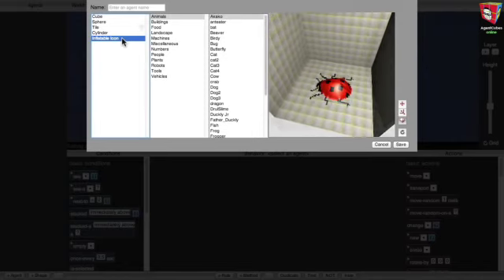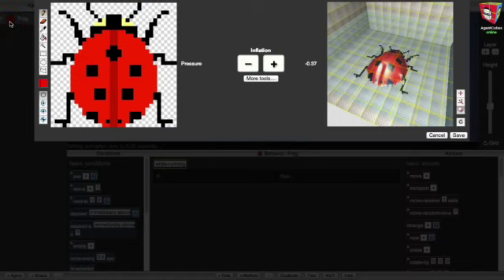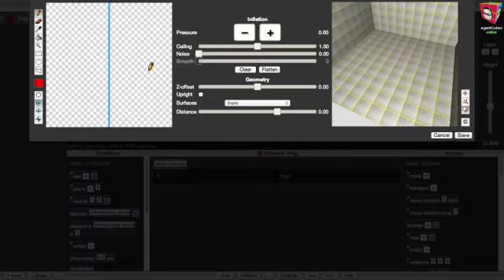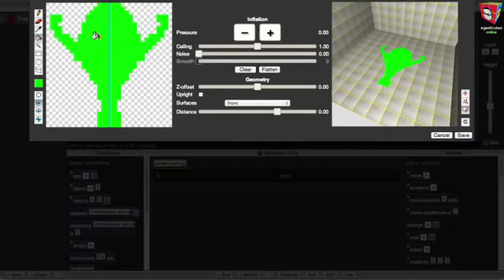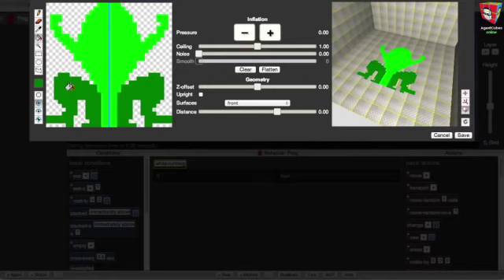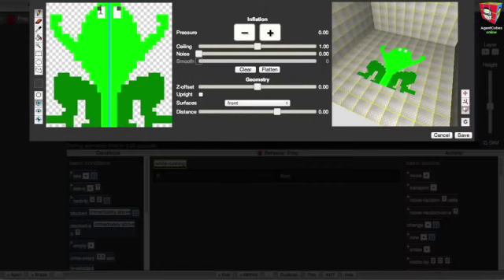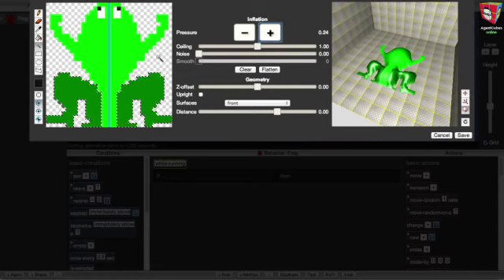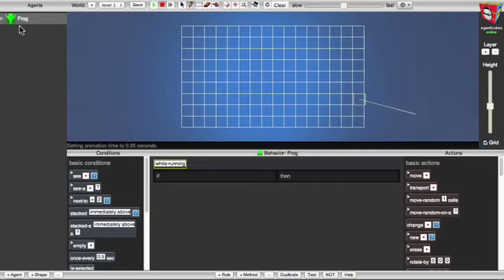Agent Cubes Making an Agent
Agent Cubes Tutorial